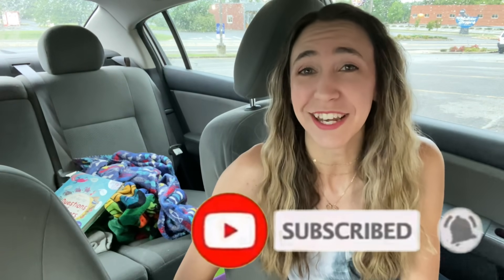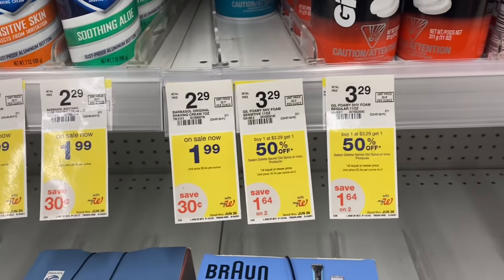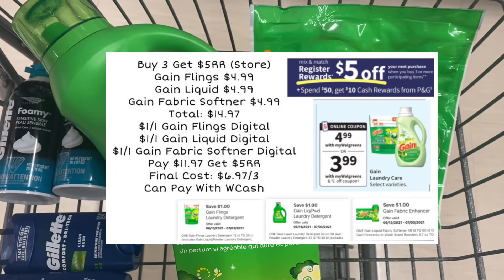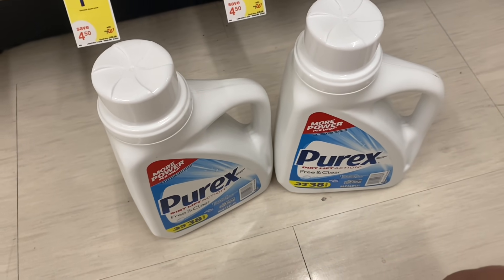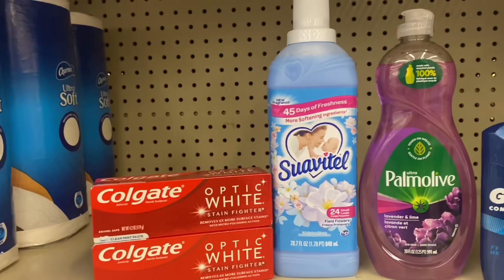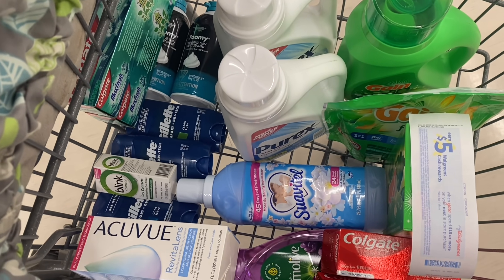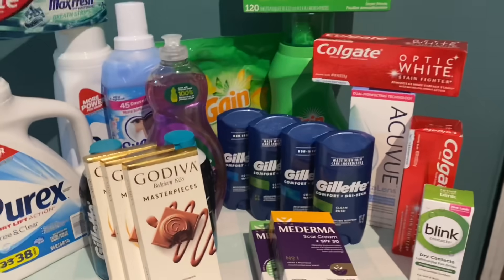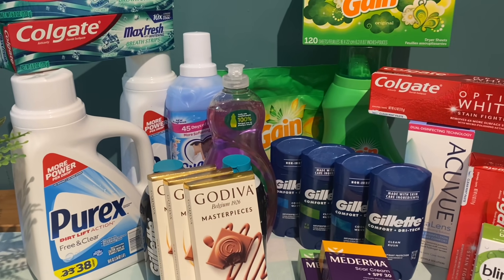WALGREENS HAUL 6/20-6/26 | HOW I GOT ALL THIS FOR FREE + NEWBIE FRIENDLY DEALS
12 piece cash envelope budgeting

2021 Katie Daisy Planner